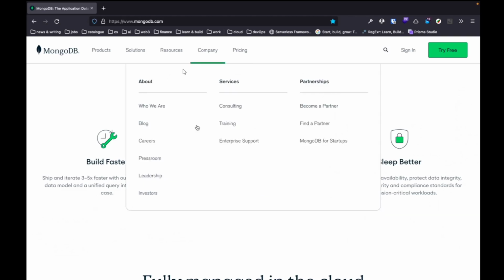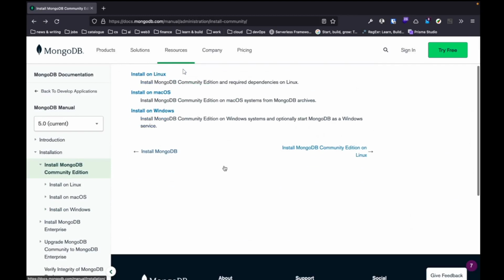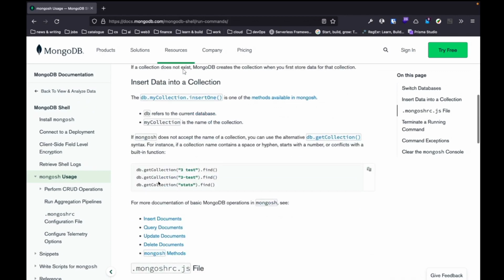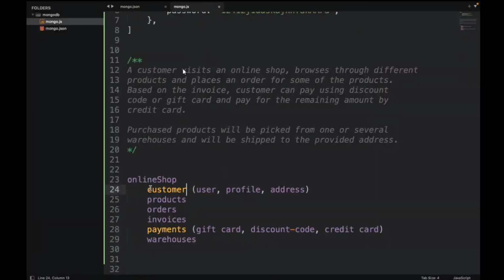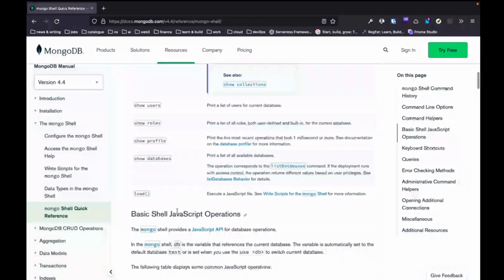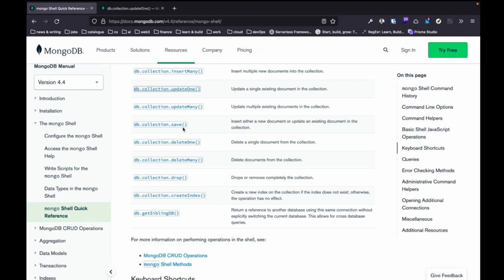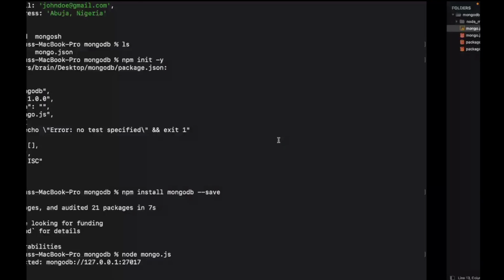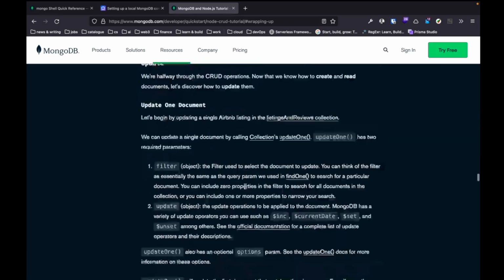Backend Week 8 ( class 2)